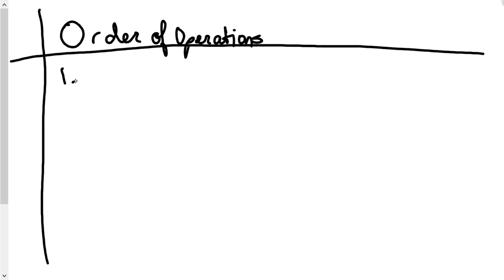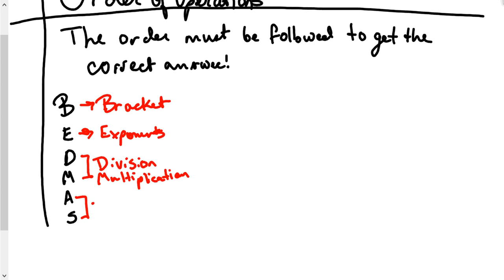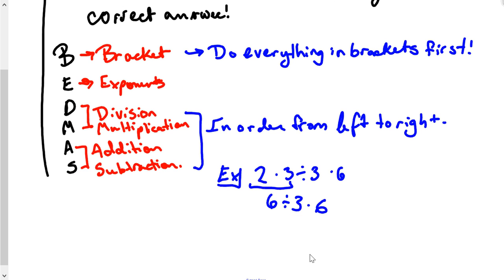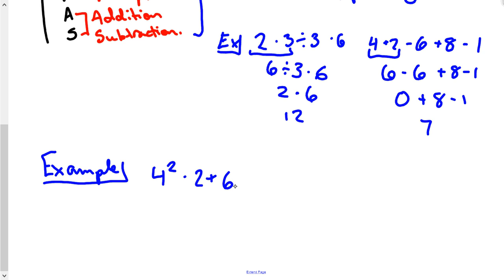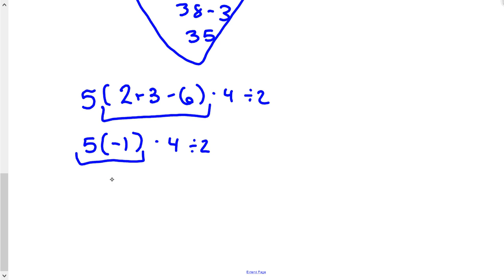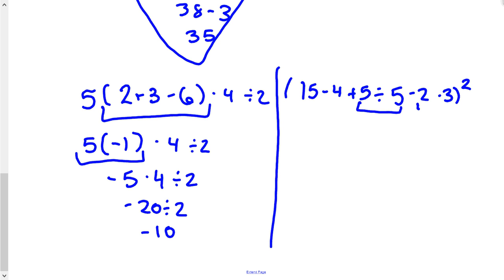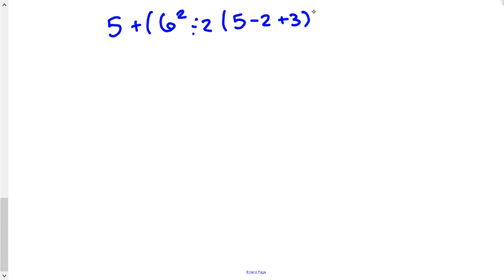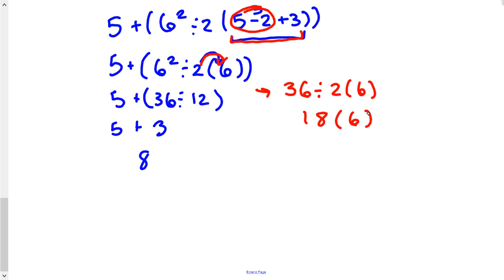Order of Operations